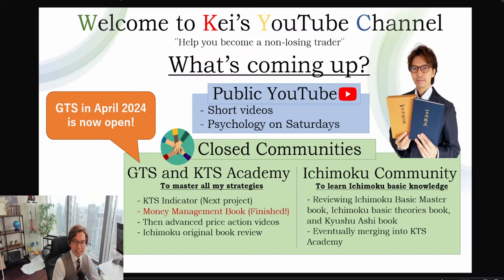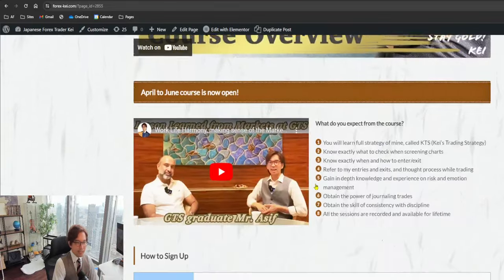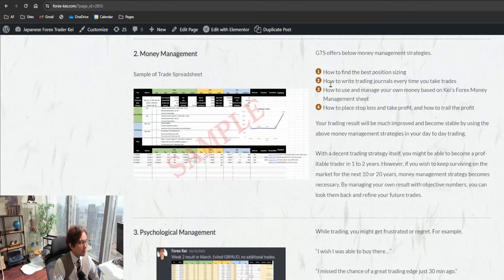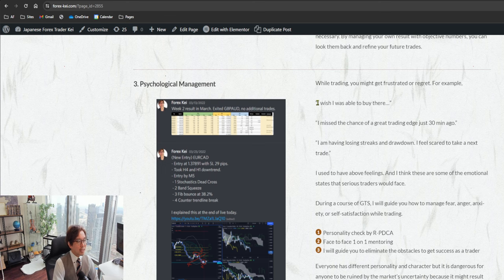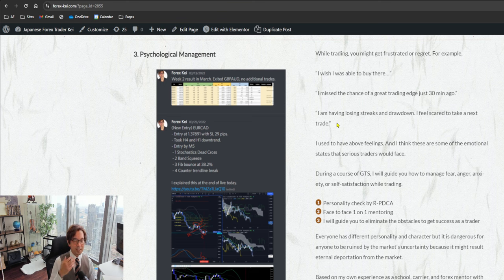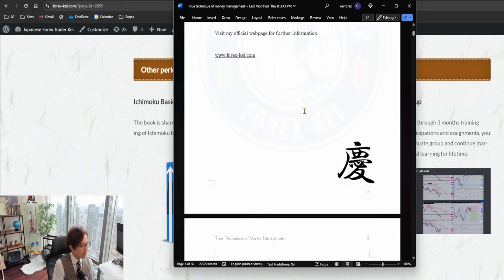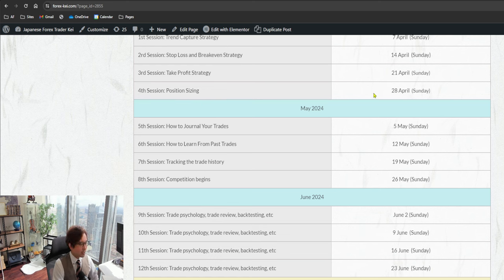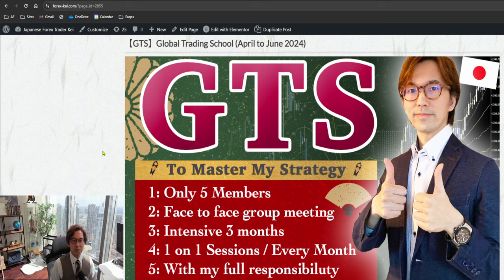Global Trading School in April - June 2024 is now open!